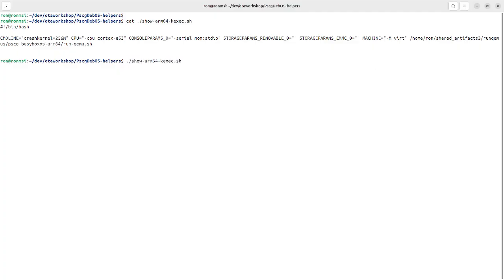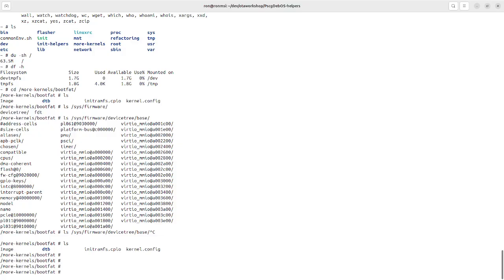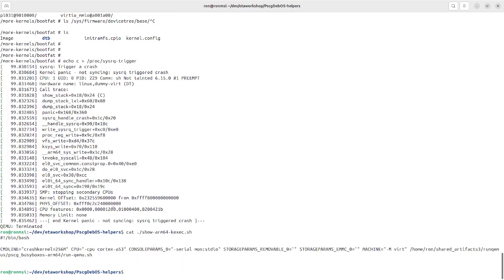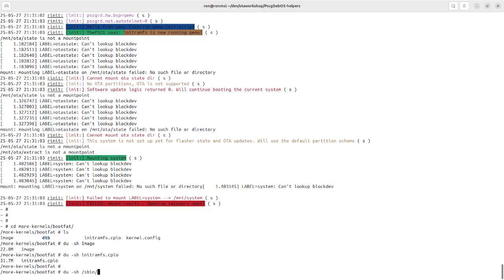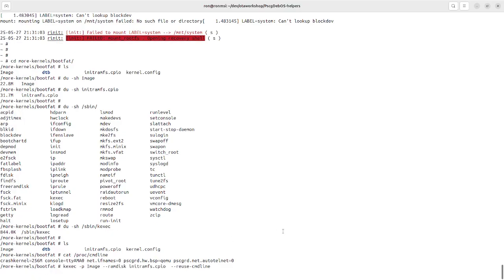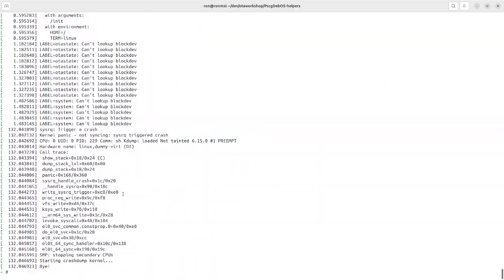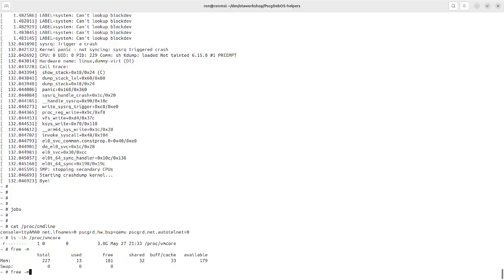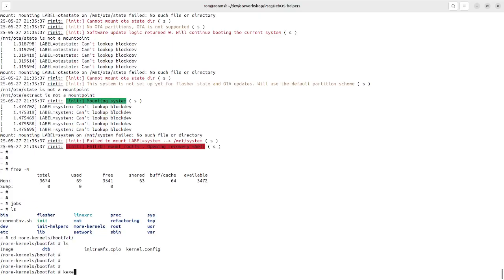kexec/kdump on an arm64 minimal distro (PscgBuildOS / pscg_busyboxos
Following the Kexec videos in embeddedisrael meetup #21, this addendum "proves" that I was not bluffing and you can use kexec in every architecture (of course with the right kernel support), and also without a distro.

You can try it yourself at home with the prebuilts in , and at some point when PscgBuildOS is published (well, no one reminded me to do so, so I am not in a rush...) , built it as I have.